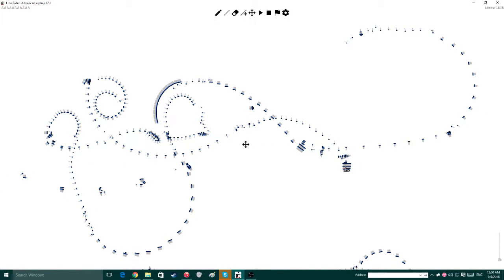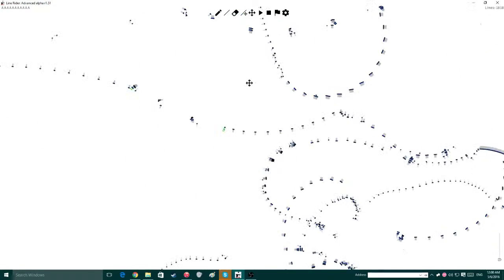light fantastic developer commentary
lot of good info here